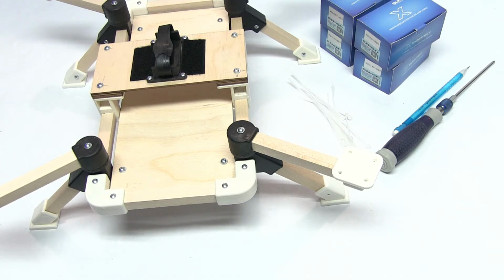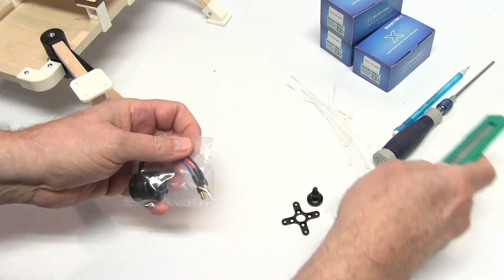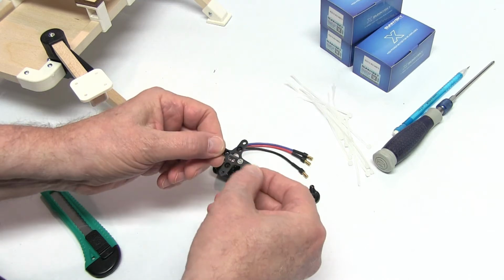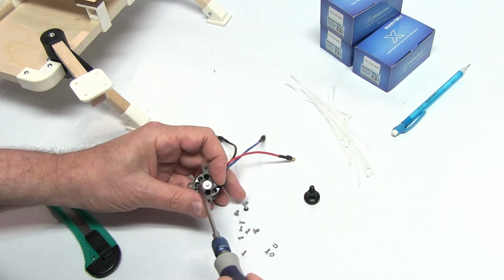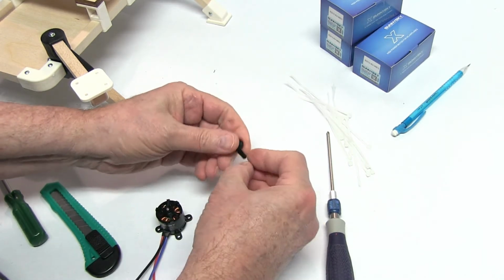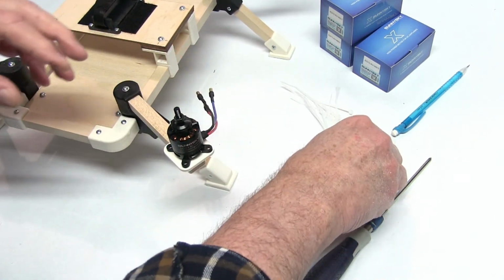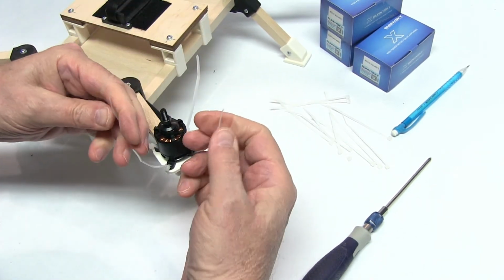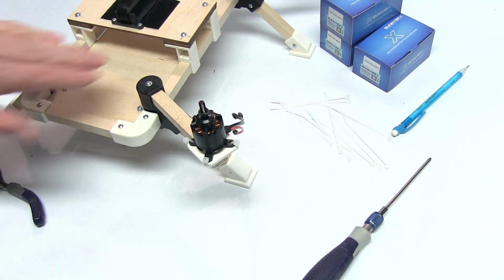QuadLugs - Bell build- motor install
motor time - lets get them installed